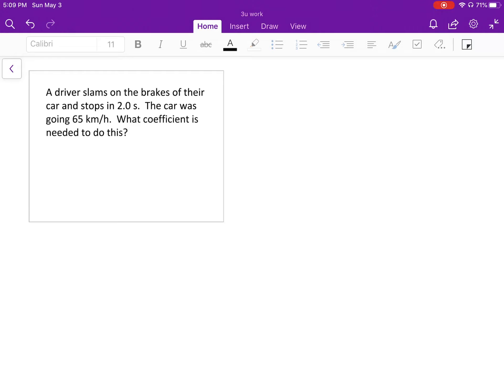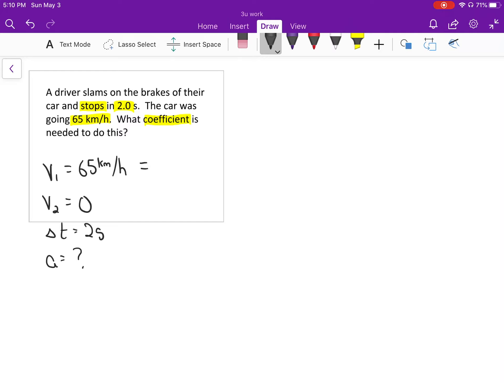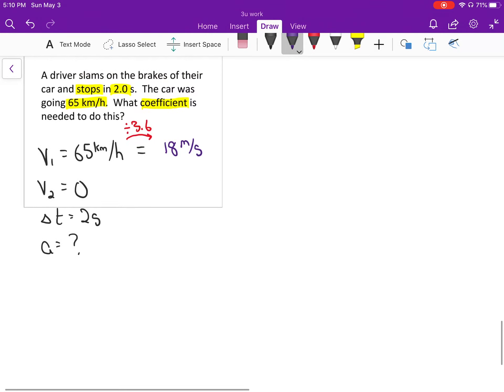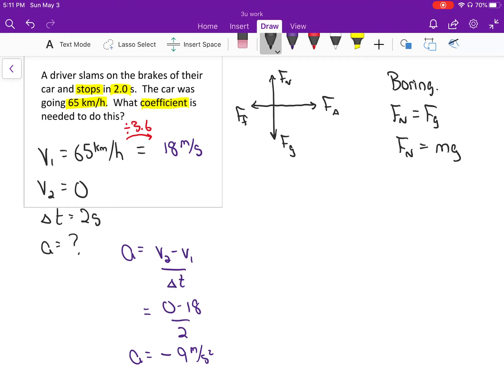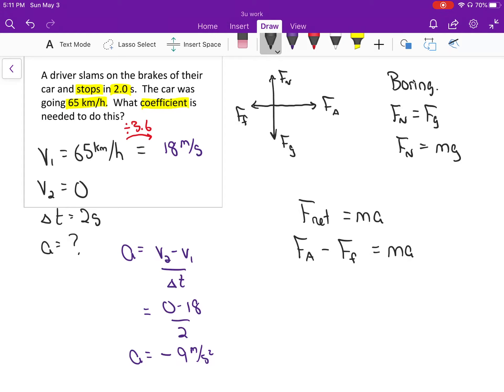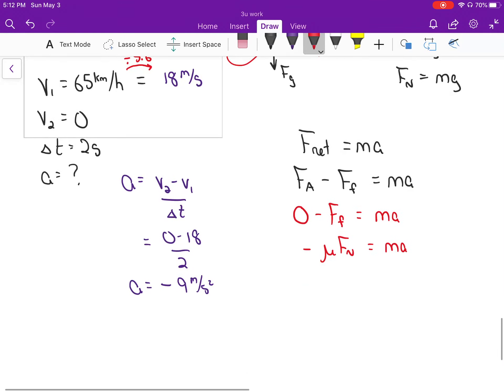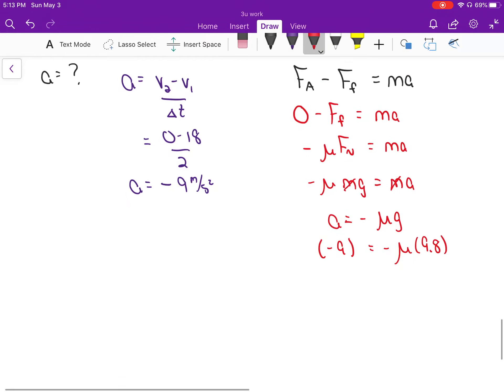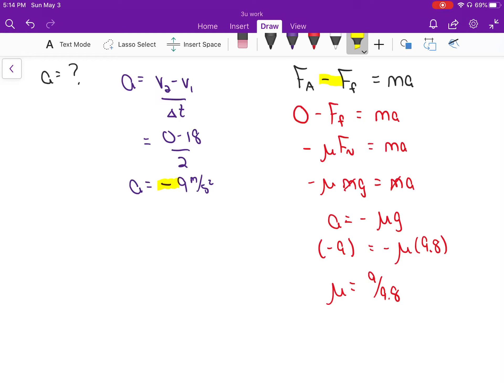Using N2 - part 14